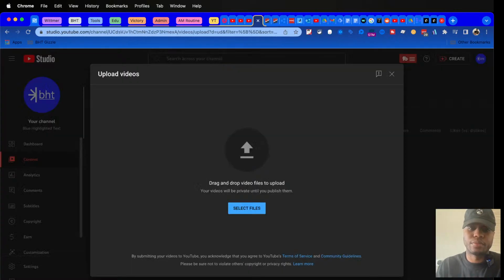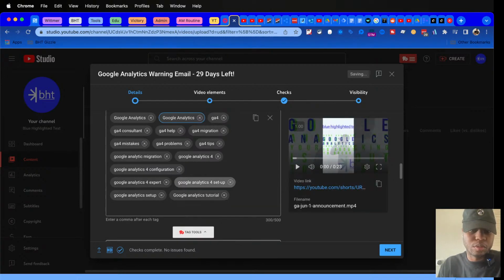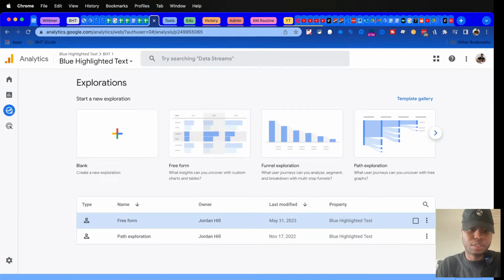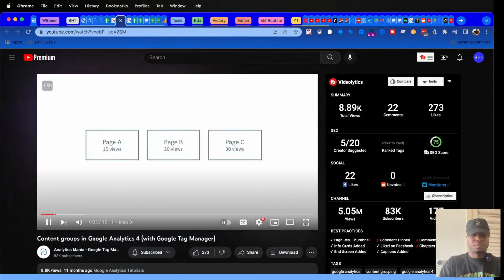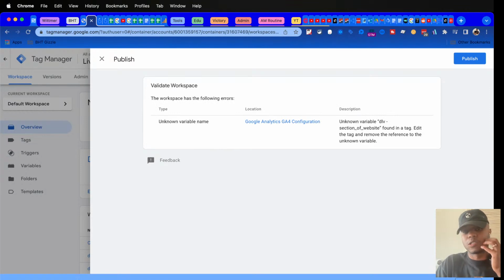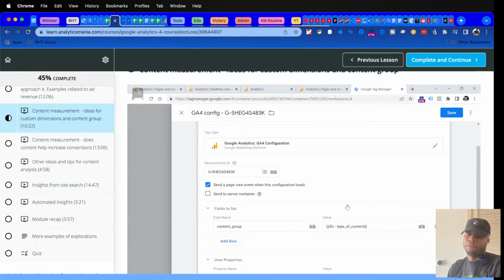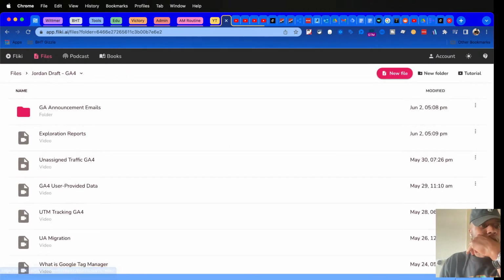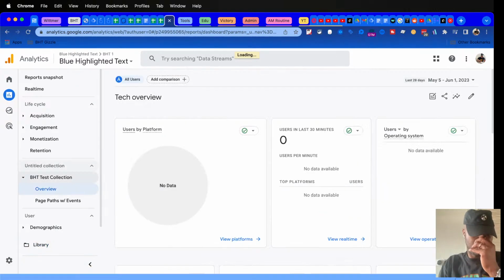Blue Highlighted Text - Live - Skill Building 🧱